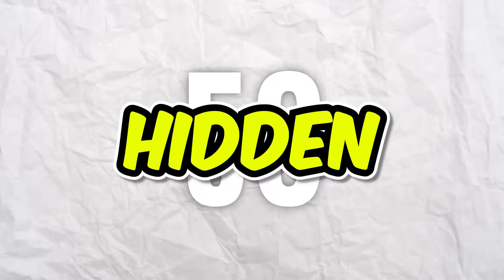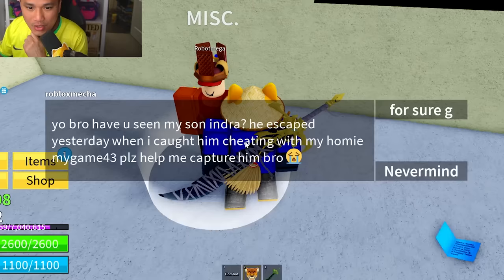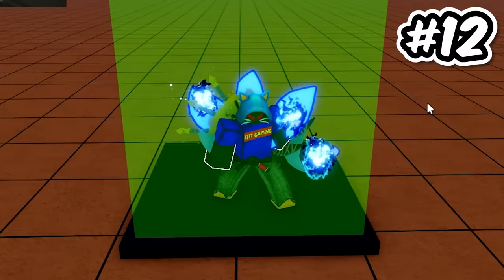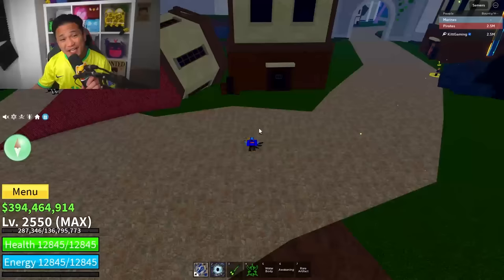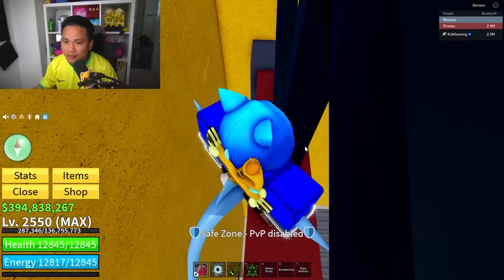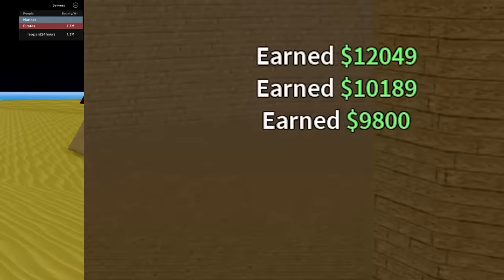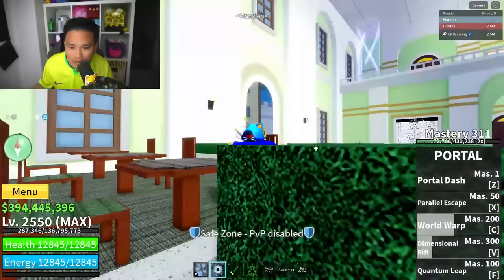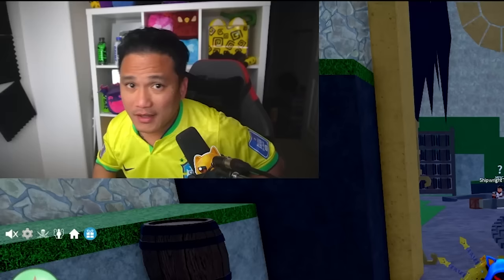Blox Fruits 50 Secrets Spots 💎 HIDDEN GEMS 💎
Blox Fruits Hidden Gems